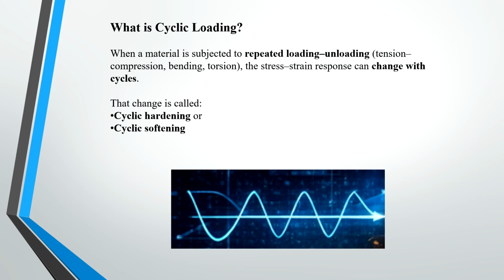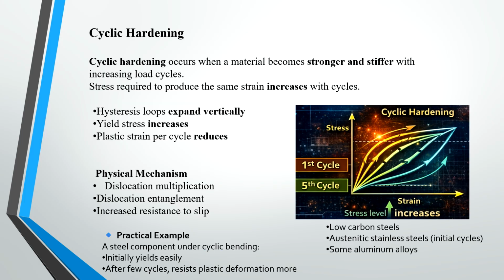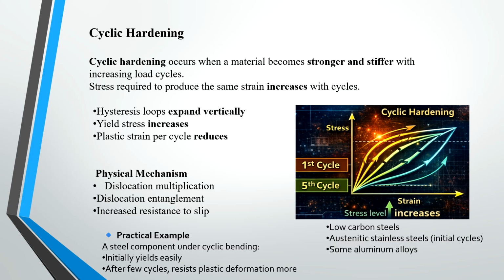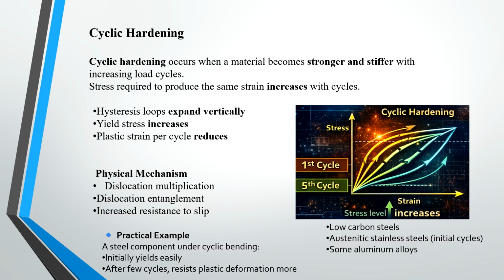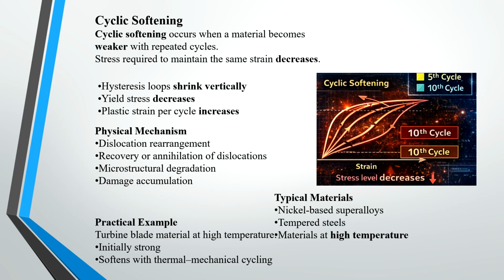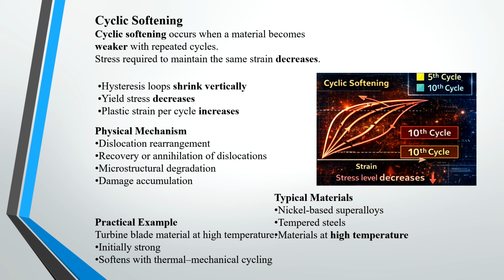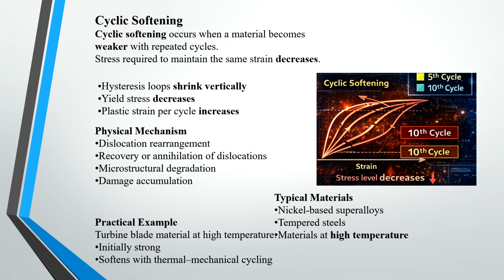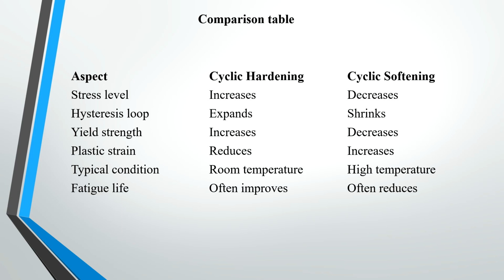cyclic softening and cyclic hardening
Explained cyclic softening and hardening in simple way to engineers, which helps to crack interviews.